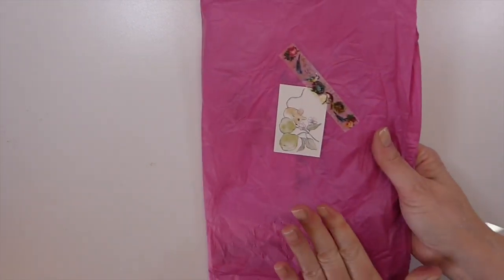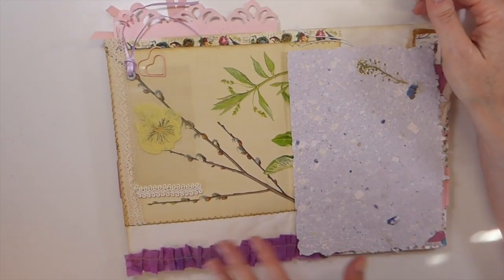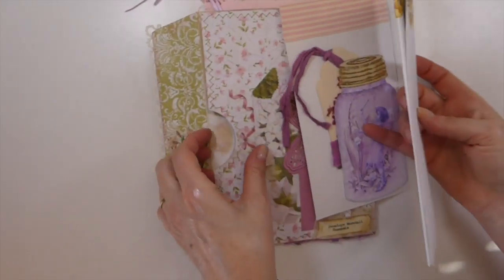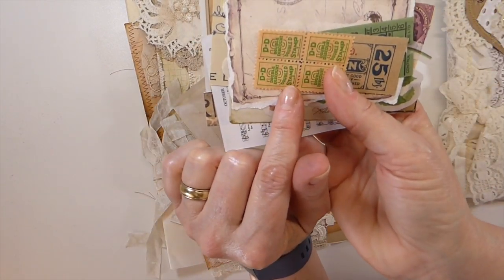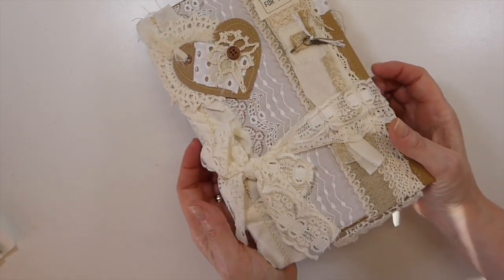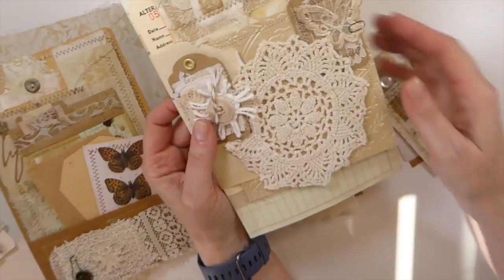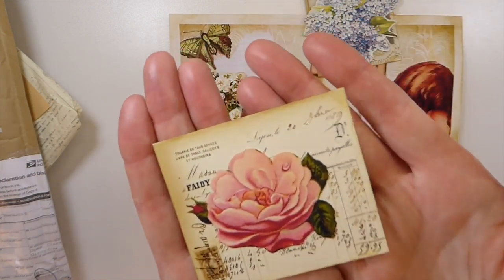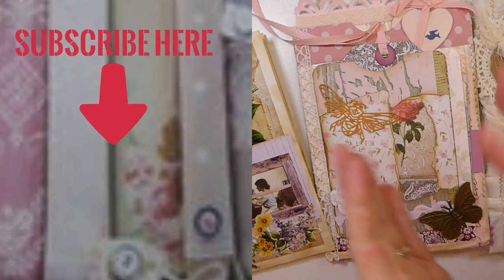Friendship Journal Entries 51-53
hank you for joining me today as I share my latest entries for the Friendship Journal Give away . Thank you to each of you who have taken the time to create such lovely pages for me.

Jacqueline :  ( Instagram) one of a kind_byjacqueline

Sincerely ,
Gina @ TheFireFlyStudio67